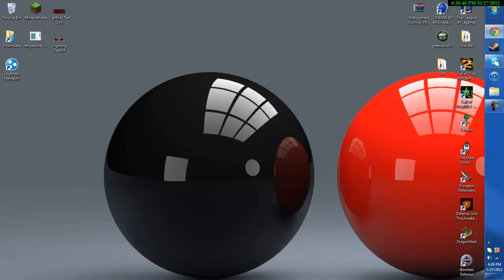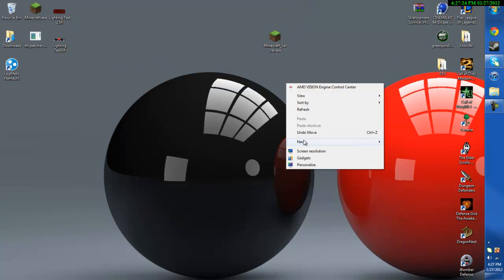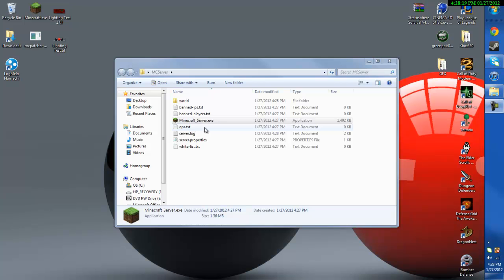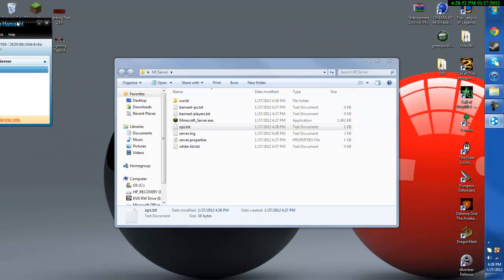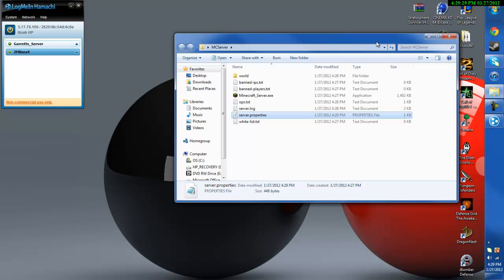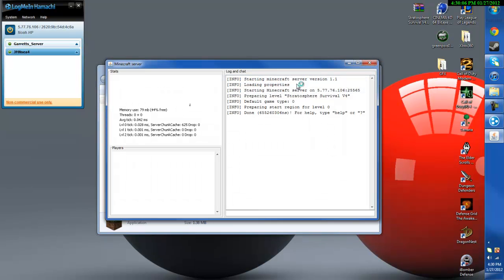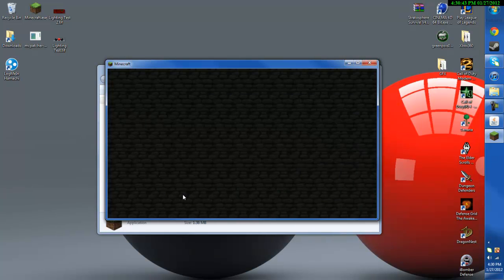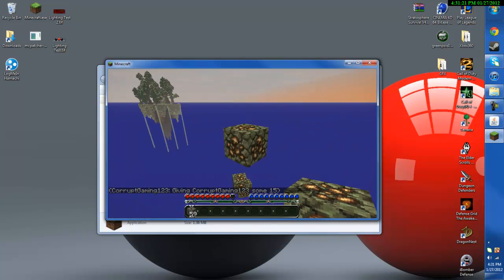Minecraft 1.1 - How To Install Custom Maps on MultiPlayer Servers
Thumbs up?;)

This will show you how to install challange/custom maps for minecraft 1.1 full release.